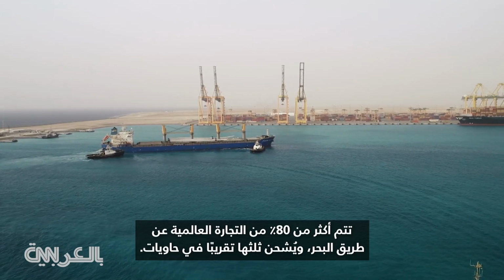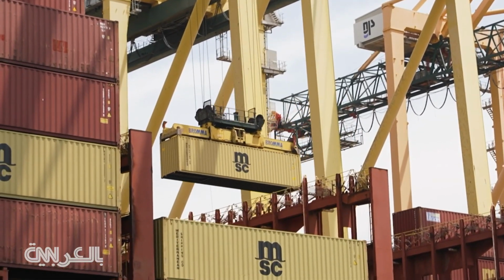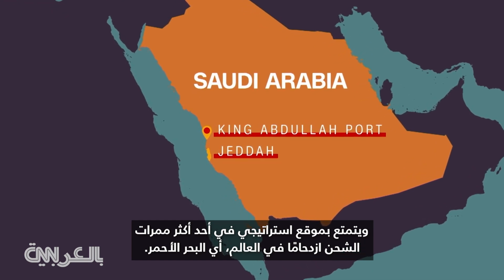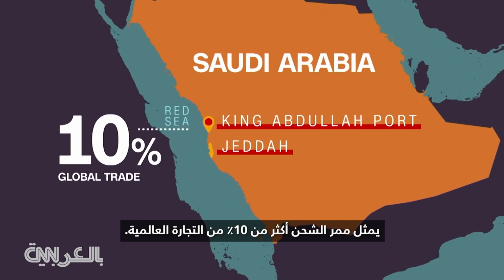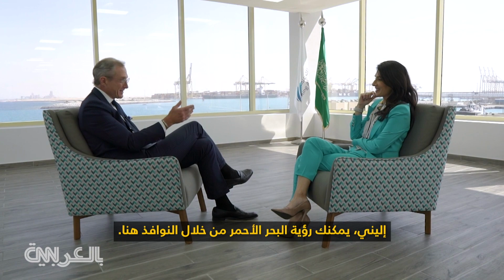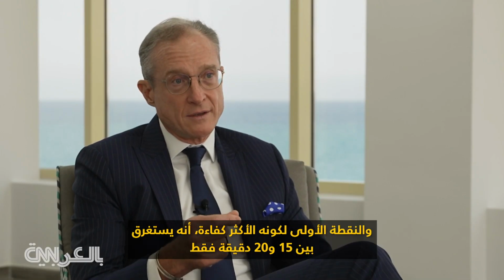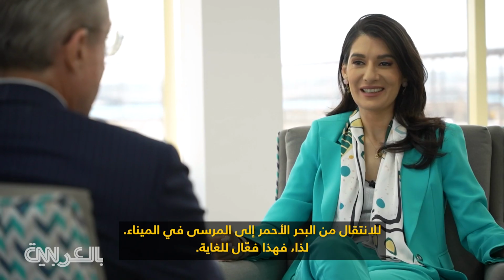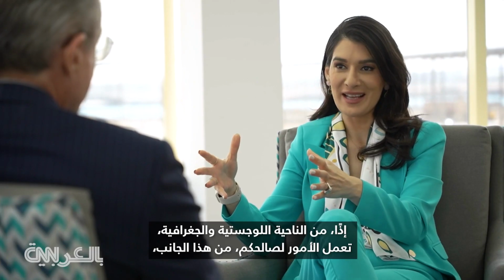ازدهار التجارة البحرية في السعودية.. ميناء الملك عبدالله مثالًا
تزور CNN ميناء الملك عبدالله، أحد أكثر الموانئ كفاءة في العالم. ويقع الميناء شمال جدة، ثاني أكبر مدينة سعودية، ويتمتع بموقع استراتيجي في أحد أكثر ممرات الشحن ازدحامًا في العالم، البحر الأحمر. وبدأ الميناء عملياته في عام 2013، حيث كان يسيّر مليون حاوية سنويًا. وبعد ما يقارب العقد من الزمن، فإنه يجهّز ما يقارب 15 مليون حاوية، رغم اضطرابات سلسلة التوريد في النقل البحري بسبب جائحة كورونا.